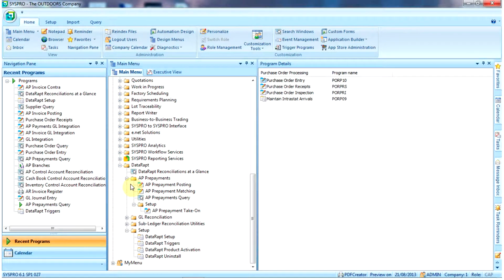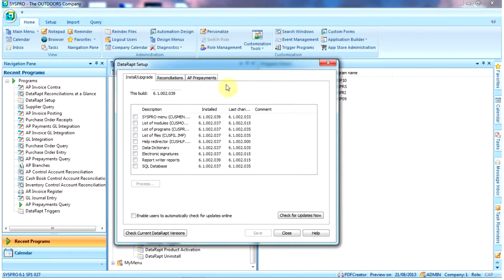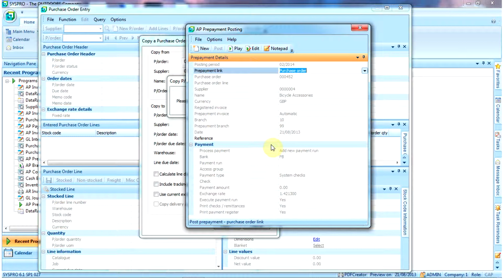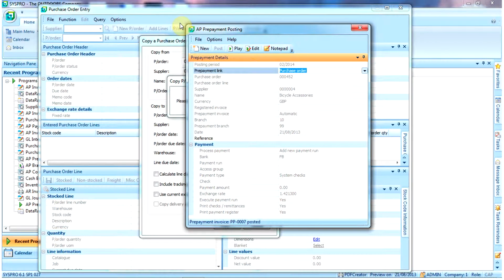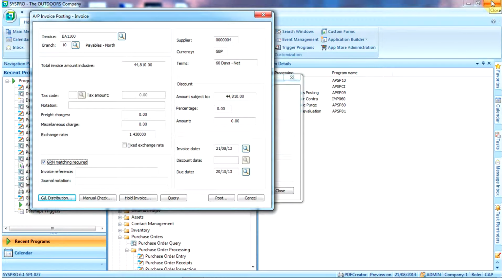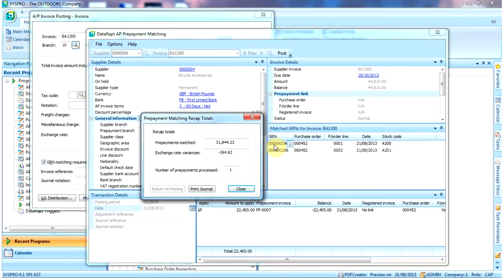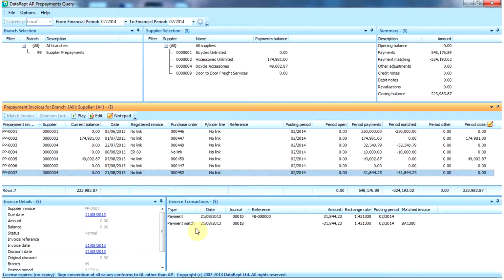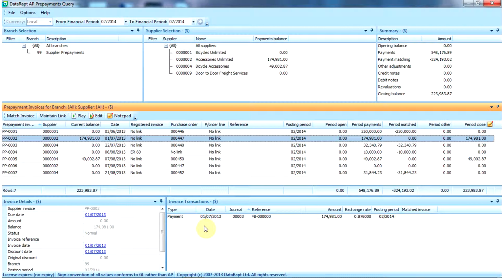Supplier Prepayments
Prepay suppliers for goods or services before they are received and regardless of whether the supplier has provided an invoice.